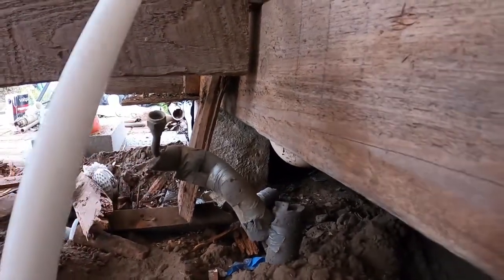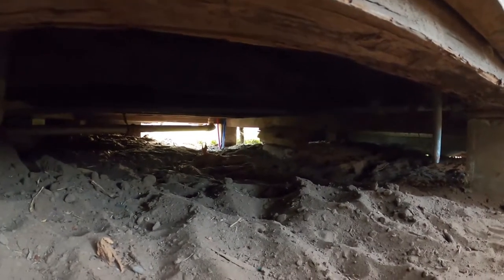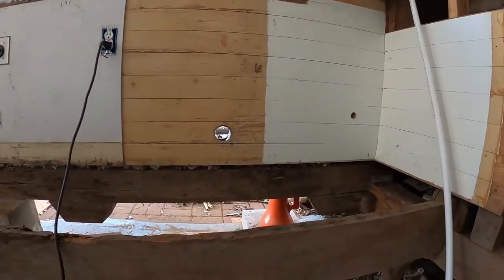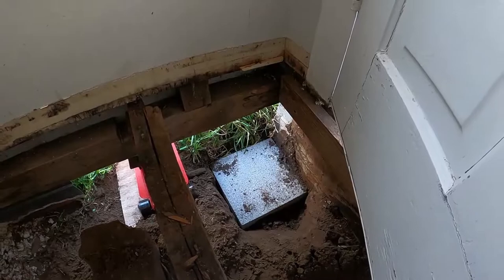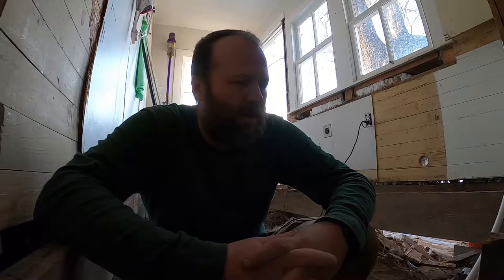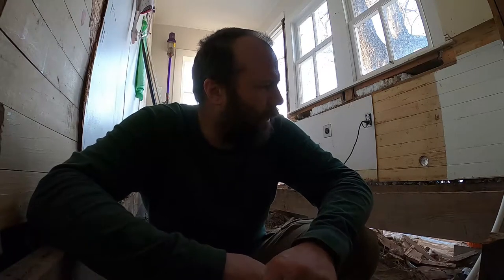#1 - 1940 Farm House Foundation Repairs and Discussion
Introduction on the 1940 farm house renovation.